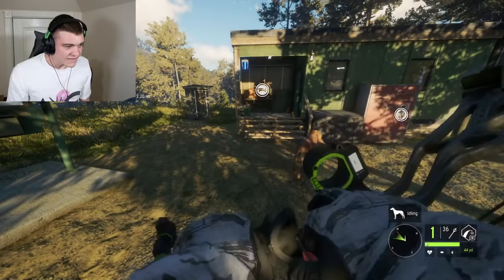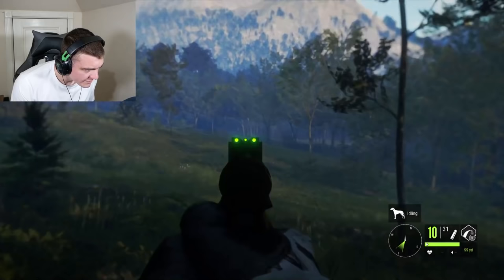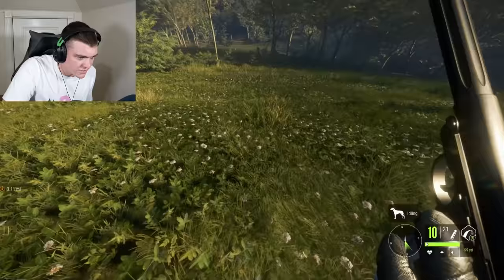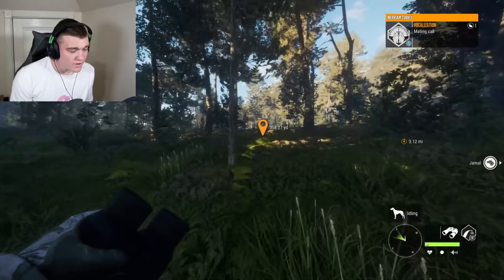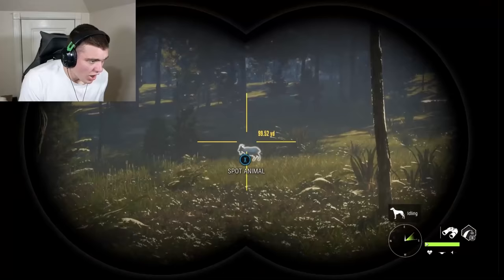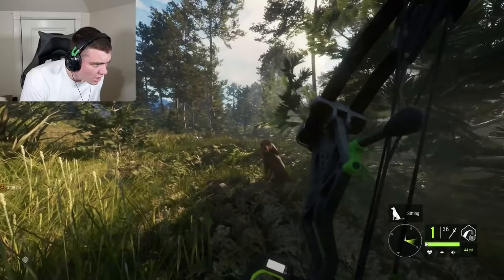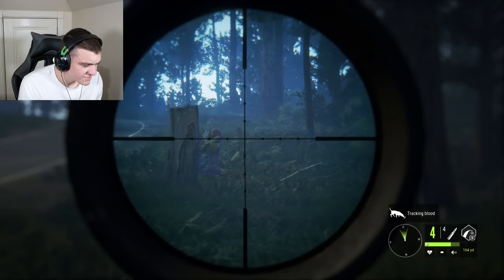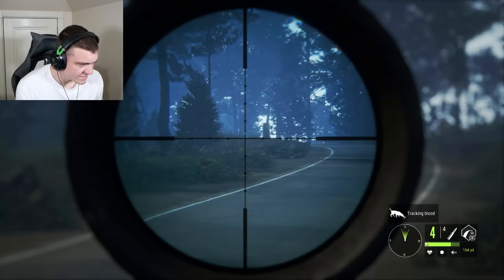KG THE EXTERMINATOR! hunter Call of the Wild Pt.44 - Kendall Gray